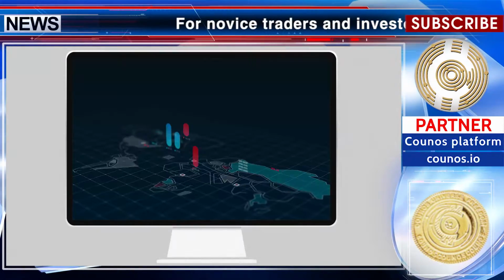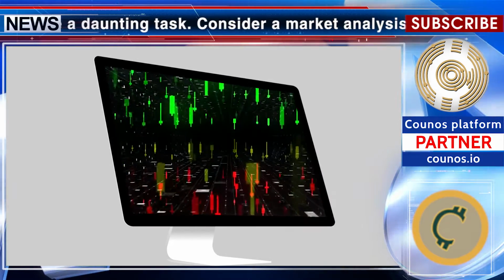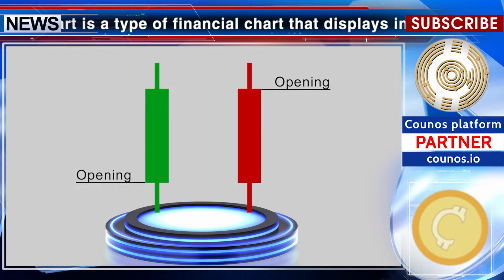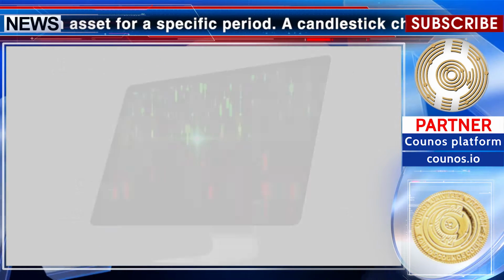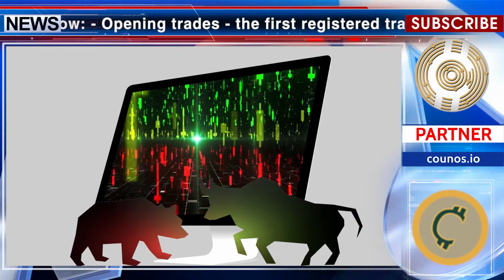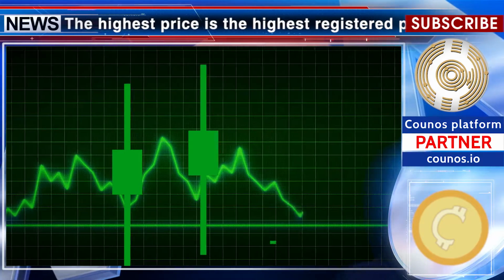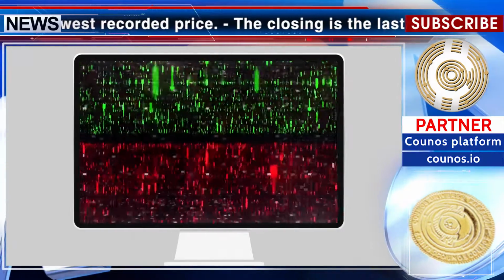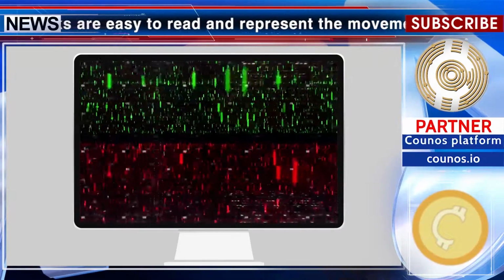How to read a candlestick chart? Technical #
In this video we want to take a closer look at market analysis and more specifically, candlestick charts.
Whether you are a novice or professional trader, you need to test the water before going all in. Therefore, analyzing the market is crucial for a healthy and profitable trading experience.
There are many tools to help with exactly that. One such tool are the candlestick charts.